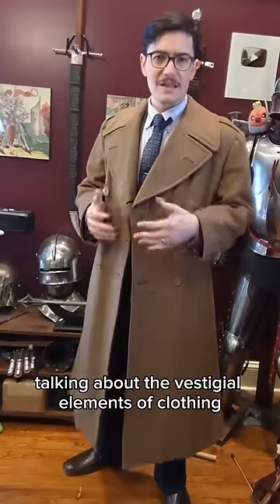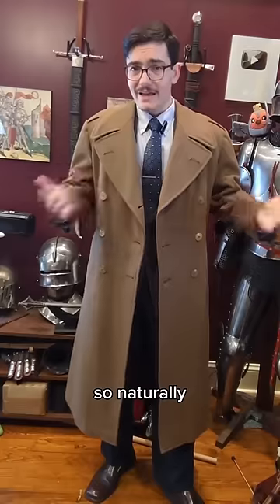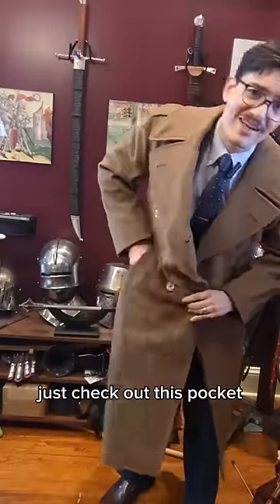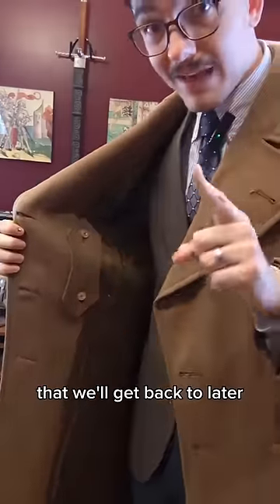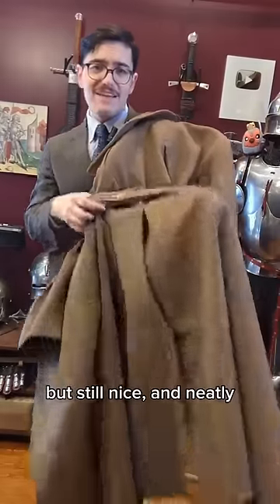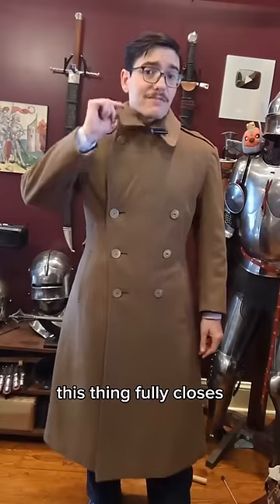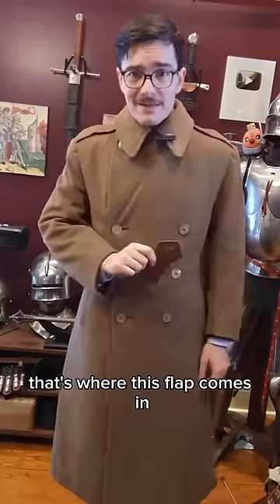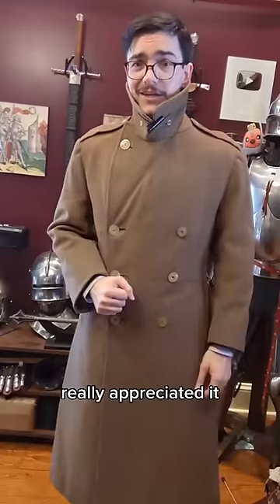Functionality of a Vintage Overcoat